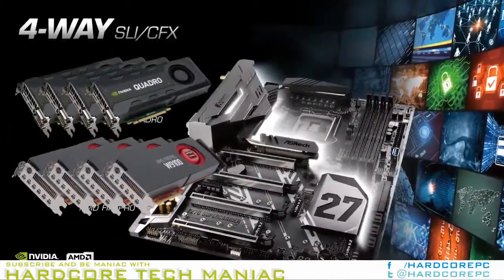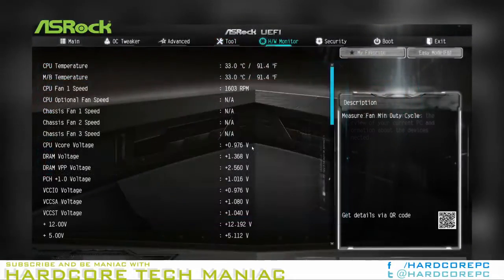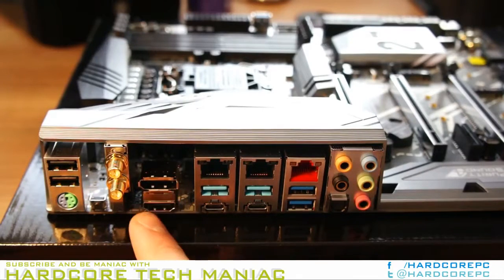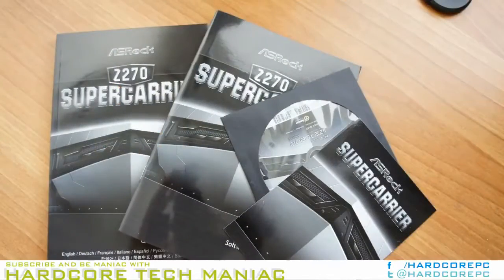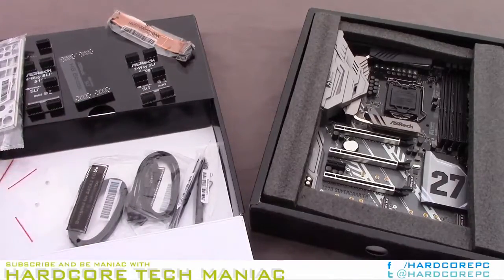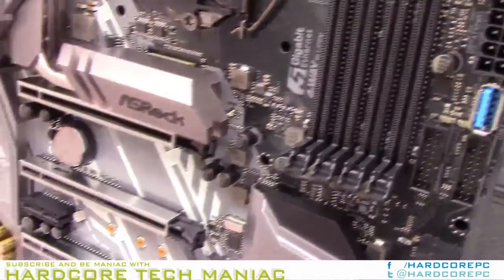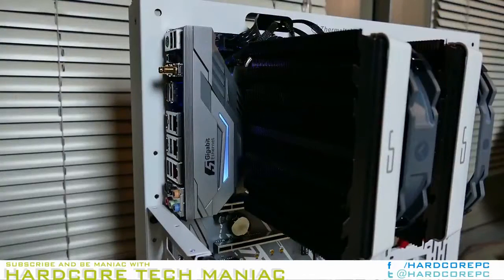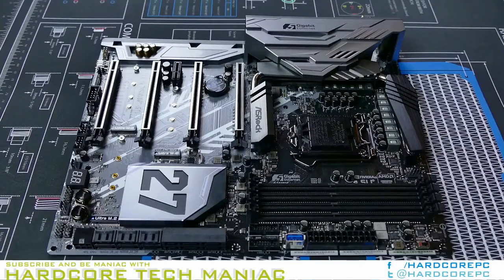ASRock Z270 SuperCarrier 4 Way SLI ATX Motherboard Review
With 5 Gb/s Ethernet, dual Gigabit Ethernet, 802.11ac Wi-Fi, triple M.2, and even 10 SATA ports, is ASRock’s fully-loaded SuperCarrier the ultimate value in Kaby Lake compatible motherboards?